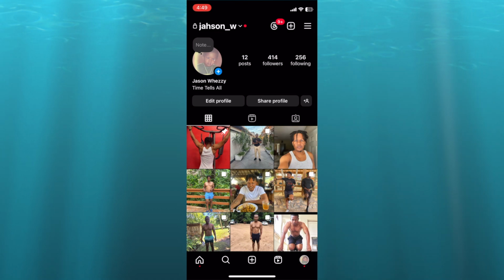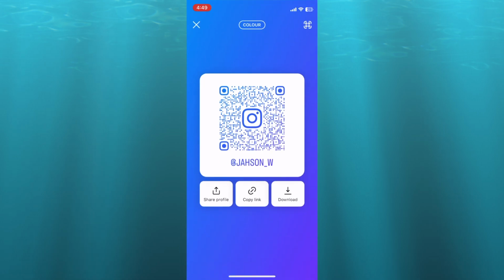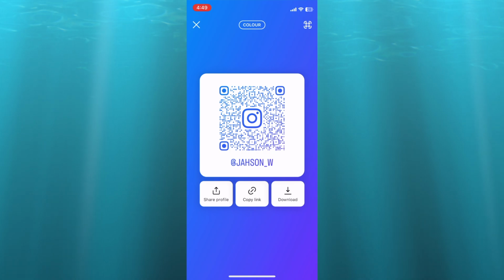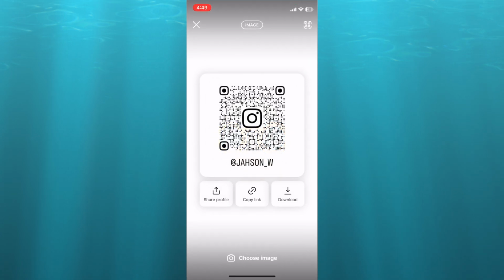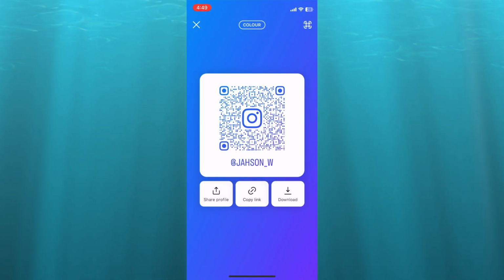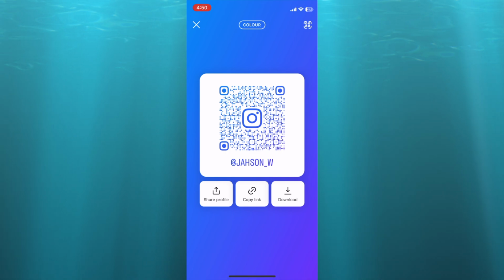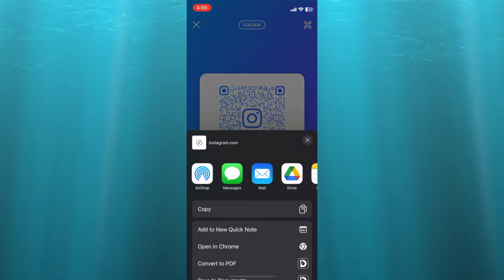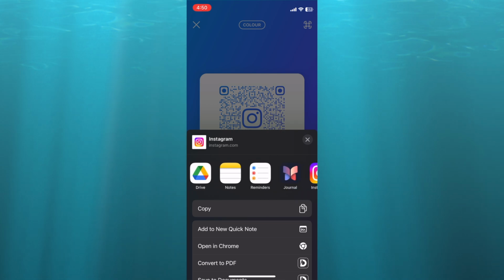HOW TO MAKE QR CODE FOR INSTAGRAM ACCOUNT-FULL GUIDE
In this video I’ll be showing you HOW TO MAKE QR CODE FOR INSTAGRAM ACCOUNT,also how to get instagram qr code on business account and in addition how to find qr code in instagram new update